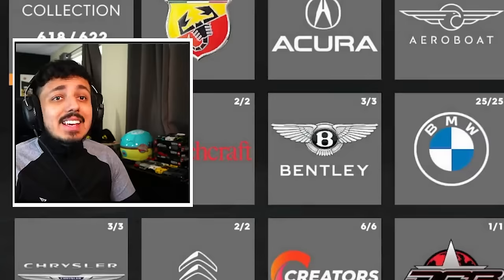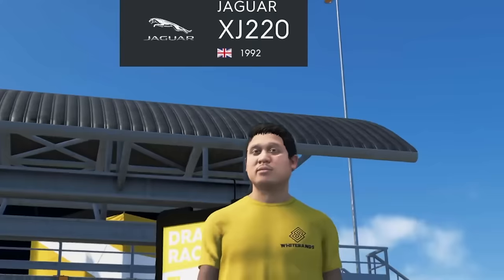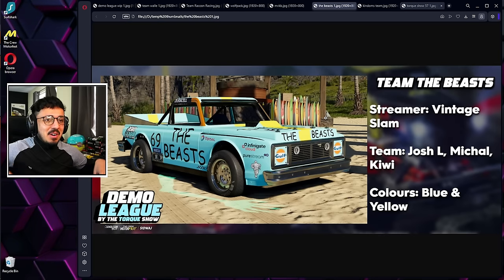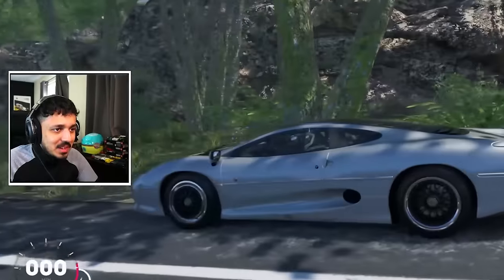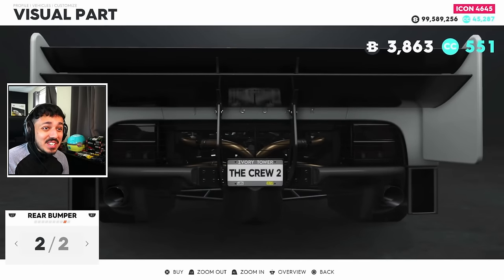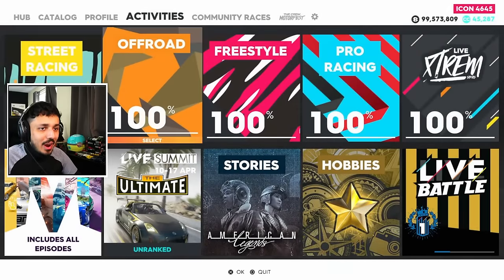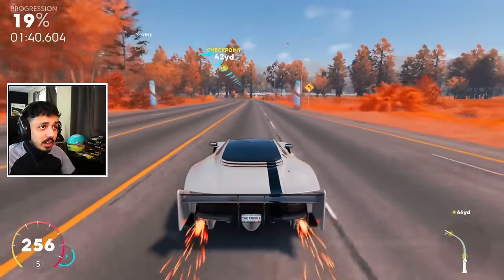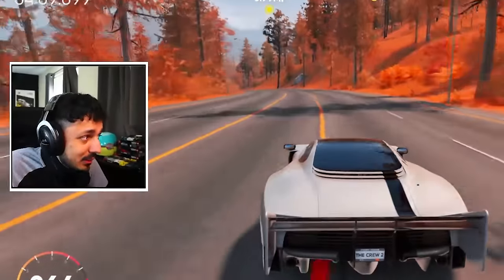The Crew 2 Just Added The LAST!! Hypercar... EVER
In This one, I'll hop into the LAST EVER hypercar in The Crew 2!! the XJ220 right from the leaks of the game all the way to IN the game, insanely!